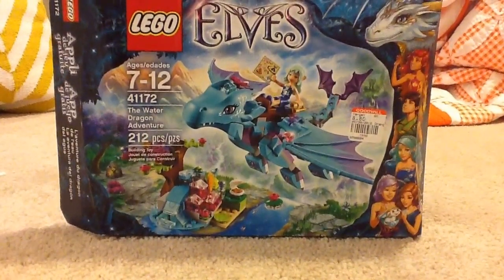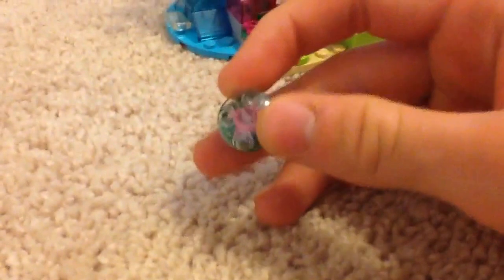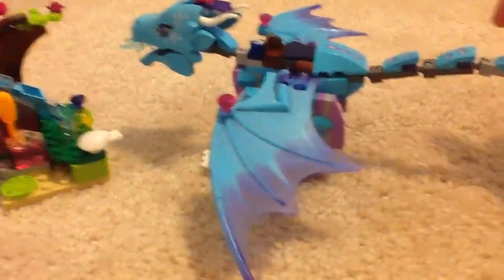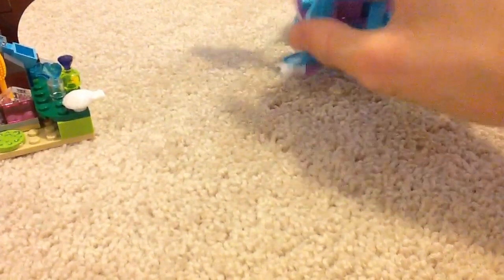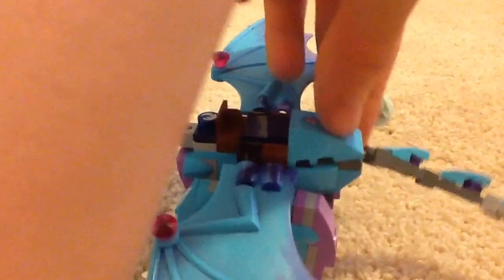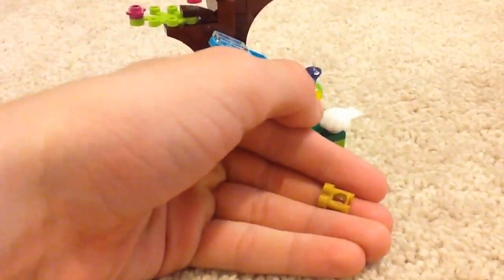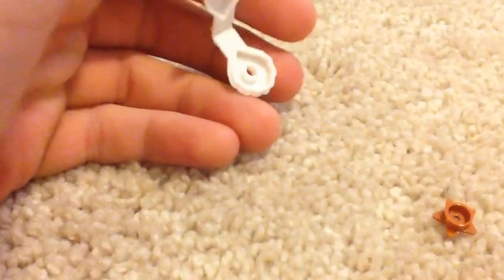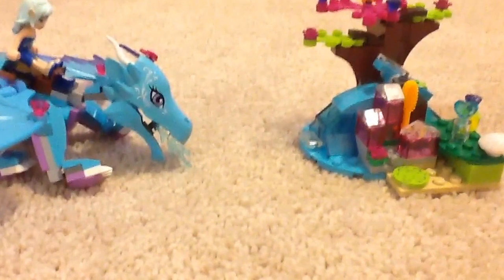Lego Elves The Water Dragon Adventure 2016 set review! Part 1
Sorry for the sudden cut :( my bad
Ages: 7-12
Set Number: 41172
The Water Dragon Advenurec
Piece Count: 212
Year Releases: 2016
Retail Price: $19.99 U.S.
Price Per Piece: 9 cents U.S.